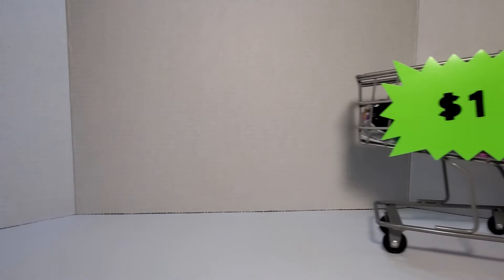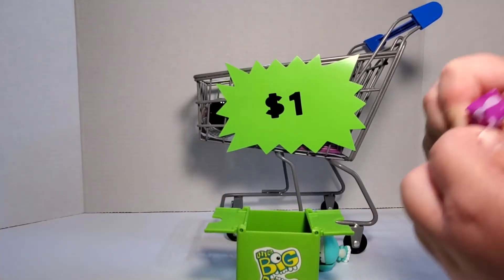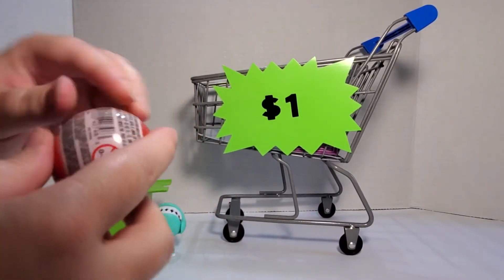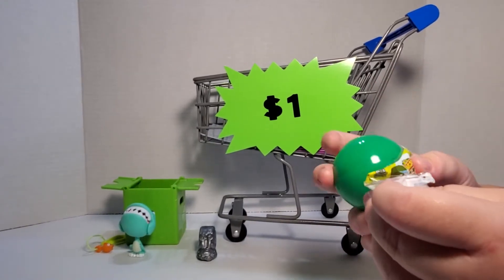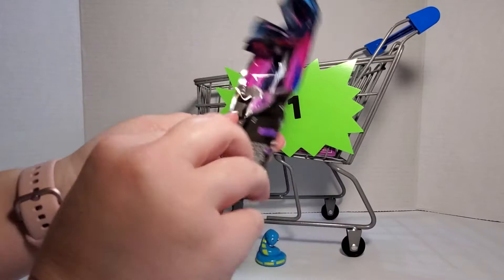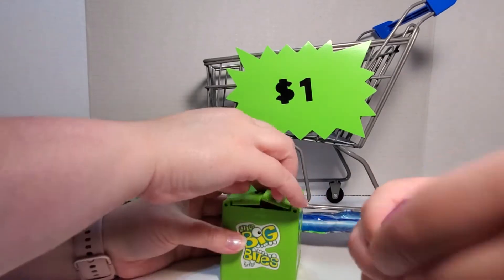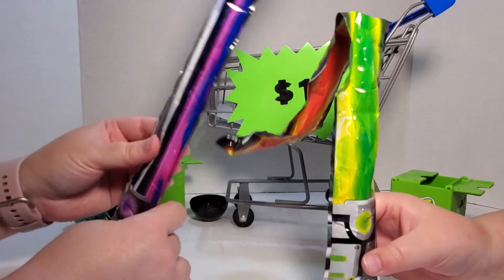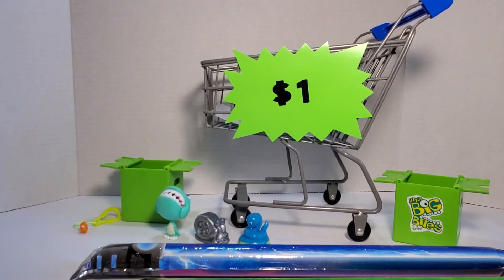$1 Bargain Blind Bags from Dollar Tree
Opening and reviewing blind bags from the Dollar Tree!